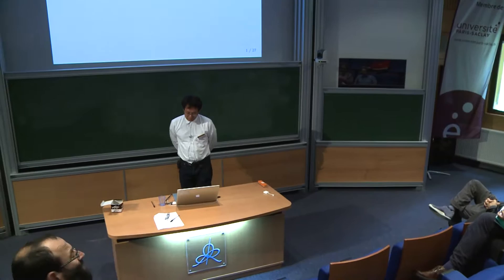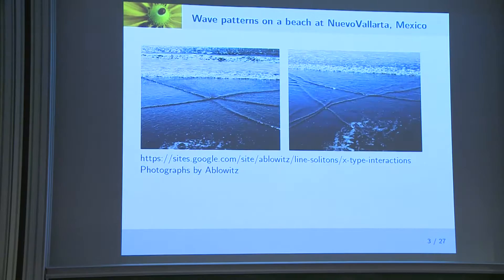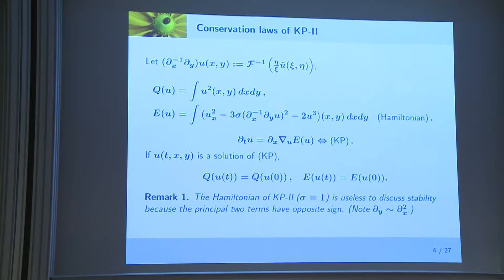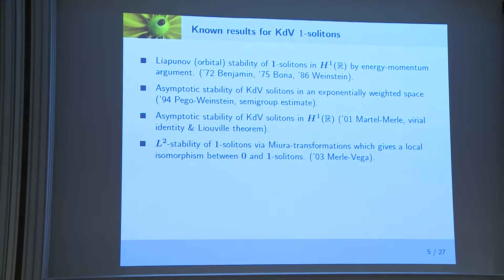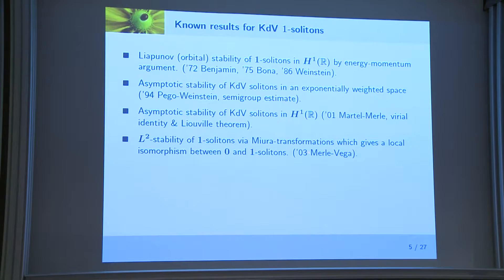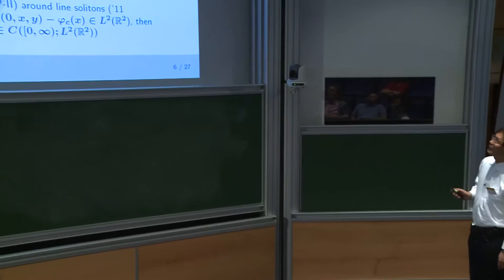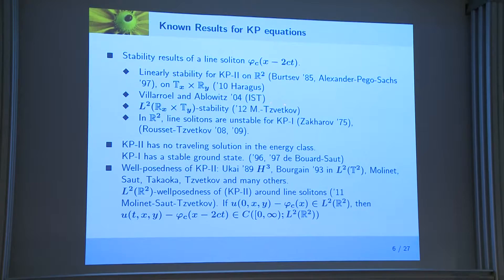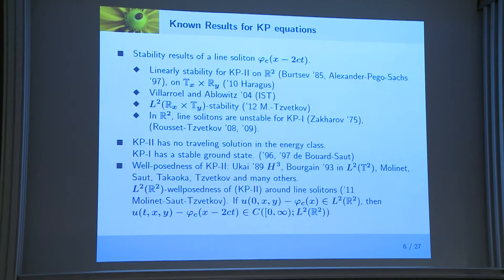Tetsu MIZUMACHI - Stability of line solitons for the KP-II equation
The KP-II equation was derived by Kadmotsev and Petviashvili to explain stability of line  solitary  waves  of  shallow  water.  In  this  talk,  I  will  show  stability  of  $1$-line solitons for perturbations in the class $(1+x^2)^{-1/2-0}H^1(\mathbb{R}_{x,y}^2)$